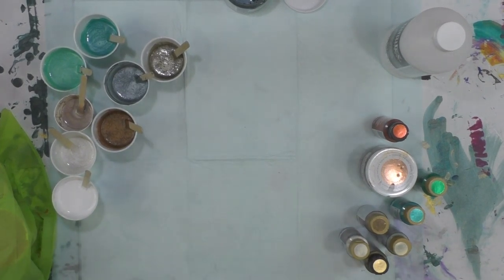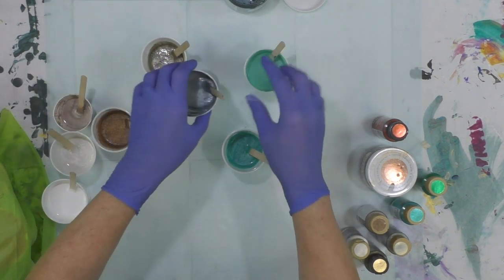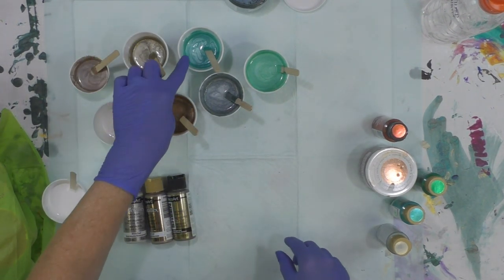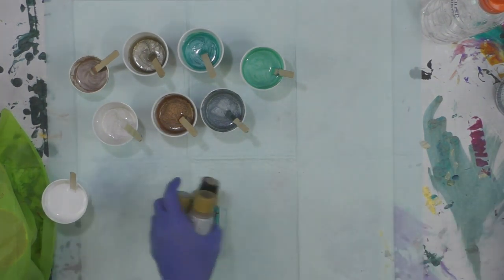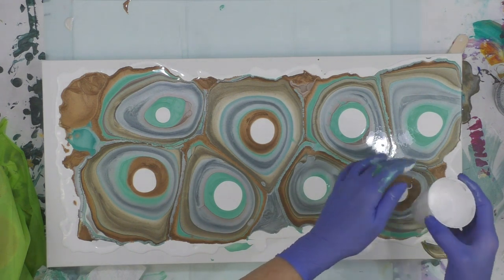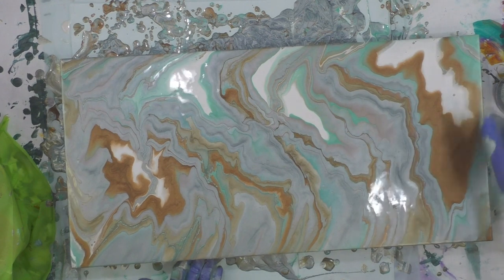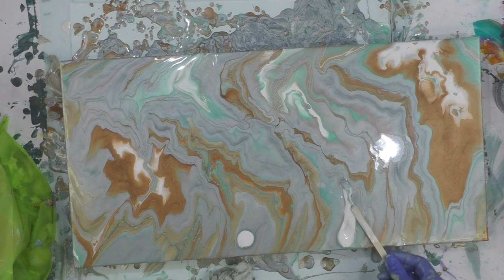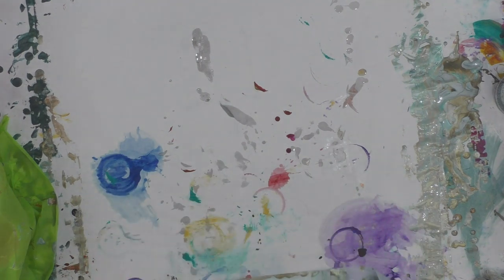DA177 SOOTHING COPPER PERSUASION Acrylic Puddle Pour Using All DecoArt Pearl & Metallics Sandra Lett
Inspired by @MelyD.artist and her phenomenal puddle pours
I used the following DecoArt Colors: Dazzling Metallics Pearl White, Silver Sage, Crystal Green,  Peacock Pearl, Mink Pearl, Extreme Sheen Copper, Champagne Gold, Decor Outdoor Living  Pewter, Decor Silver, Antique Bronze.  I mixed the white 1:1 ratio with Floetrol and then water.  On the 5 ounce cups of colors, I added about a tablespoon or so of Liquitex Pouring Medium and then in the 3 ounce cups I added maybe a teaspoon or so of Liquitex Pouring Medium... and then I add water to get it to a consistency of thin honey pouring in a stream from my craft stick. There was no silicone in any of the colors.  I always seal my art after it has dried a minimum of 72 hours with multiple coats of High Gloss Varnish using a sponge brush.  **Tip**  I store my sponge brush in a sealed Ziploc between coats and do not rinse it so it does not deteriorate the sponge.  This will store safely for at least a week.
entage of any sales when purchased from the link above.